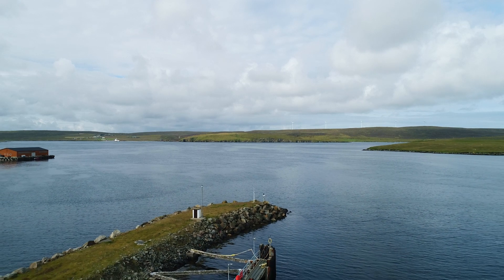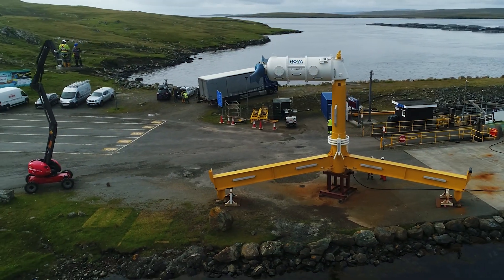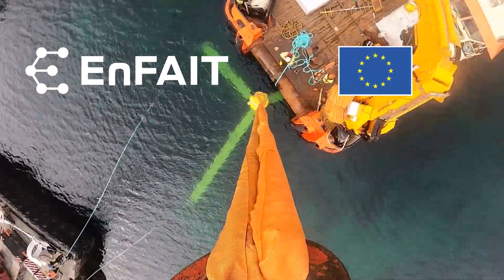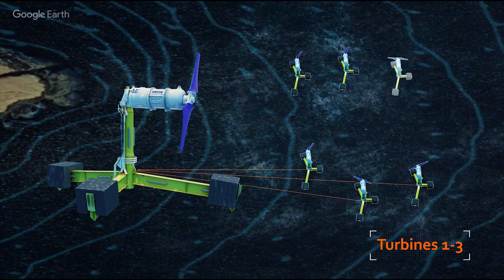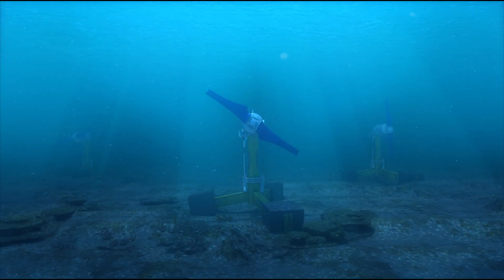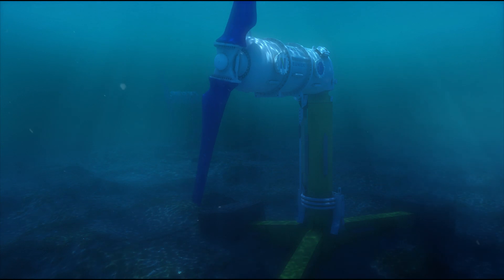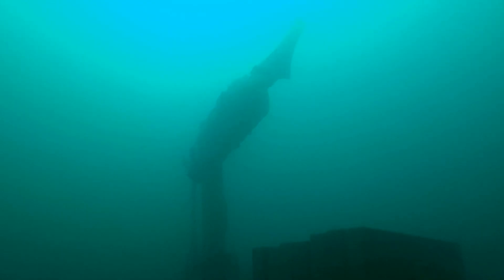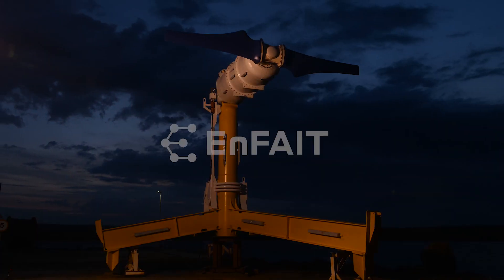The ENFAIT Project: Enabling Future Arrays in Tidal (2021)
This is the latest film to report on the progress of the EnFAIT project.

The EnFAIT project is carrying out a demonstration of a grid-connected tidal energy array with the aim of providing a step change in the lifetime cost of energy for tidal power.

The project plans to adjust the layout of the turbines in order to enable array interactions and optimisation to be studied for the first time at a real tidal energy site.

EnFAIT is carried out at a grid-connected tidal site in the Bluemull Sound, Shetland (UK) that was developed by project lead Nova Innovation.

Building upon an existing operational site allows the project to generate real-world results from day one, at the same time minimising development risks.

By acquiring and disseminating substantial learning on fundamental issues for the ocean energy industry, the EnFAIT project intends to build investors’ confidence, taking a step towards creating a commercial, bankable tidal energy sector.